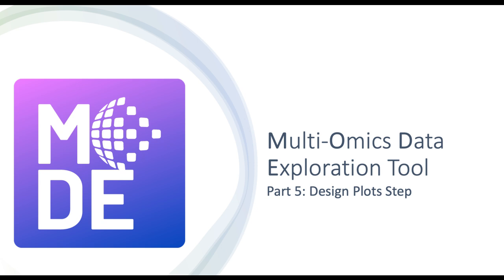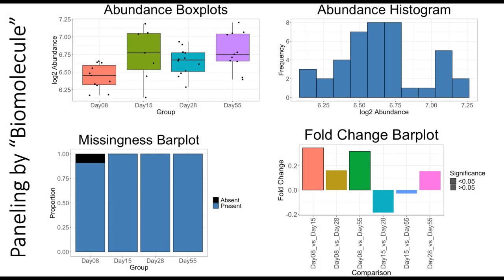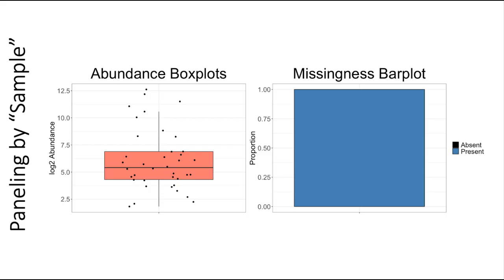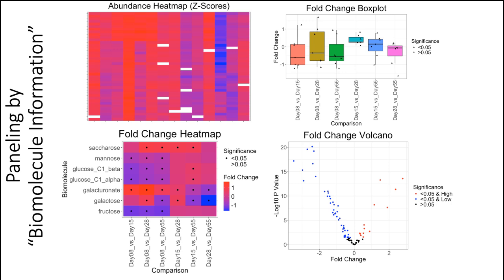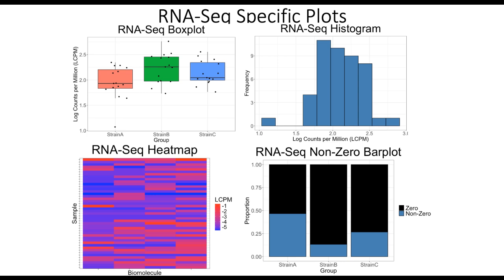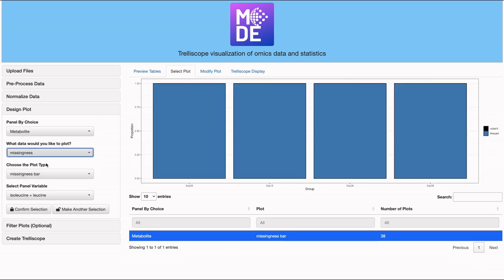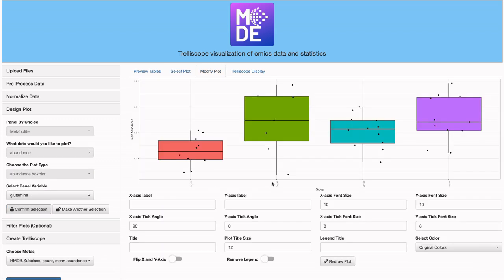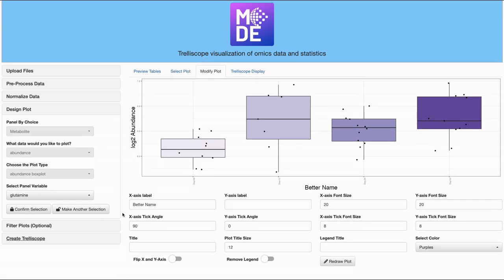MODE Tutorial: Design Plots Step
0:00 Description
0:08 Plot Types Overview & Paneling Terminology
0:37 Paneling by Biomolecule
1:16 Paneling by Sample
1:27 Paneling by Biomolecule Information
2:17 RNA-Seq Plots
2:38 Designing Plots in MODE